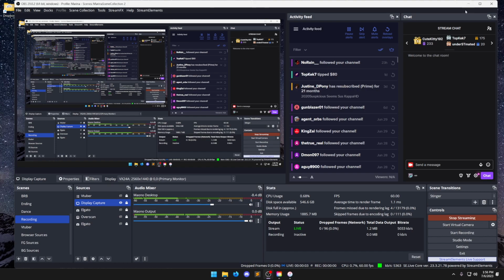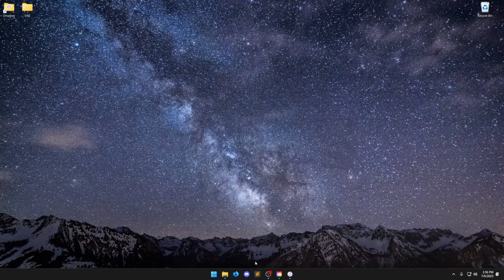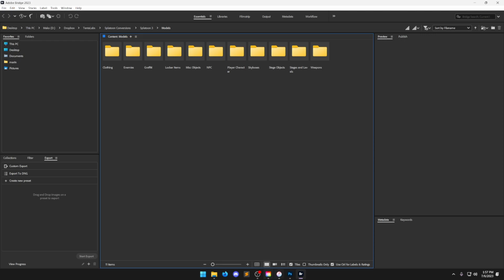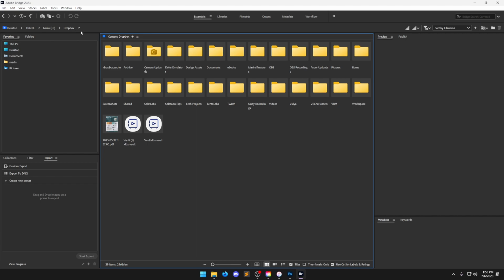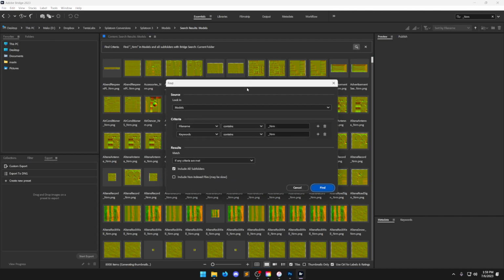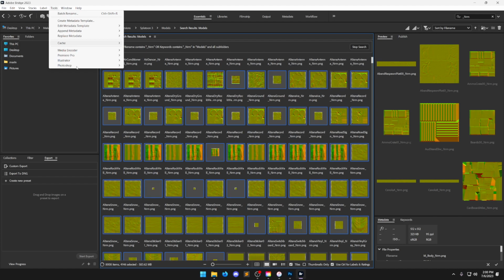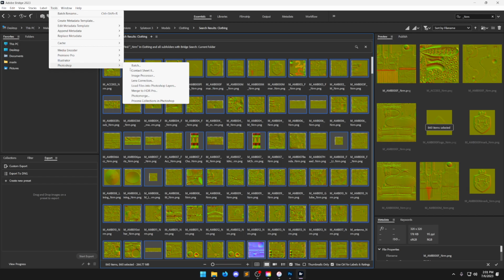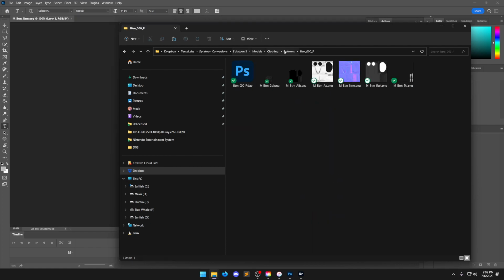Tutorial: Photosho Batch-fix for Splatoon Normal Maps